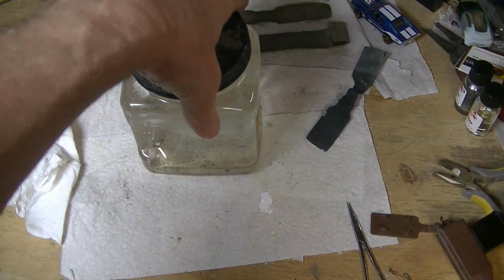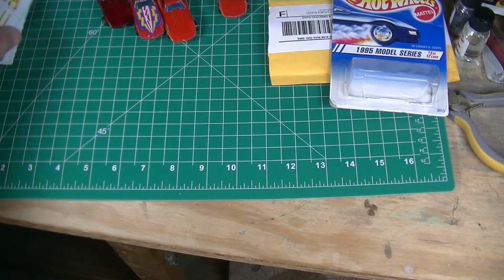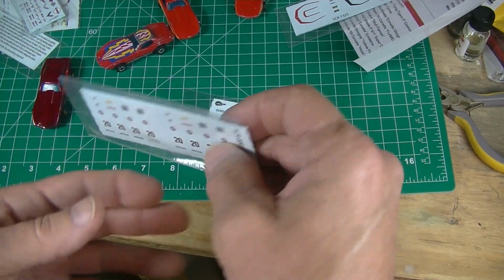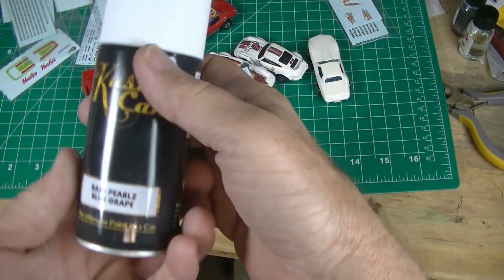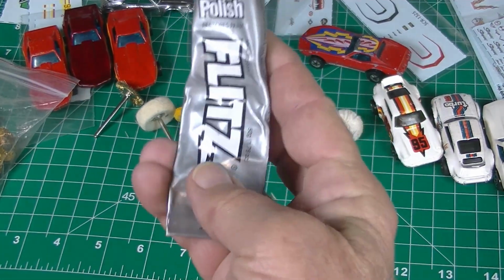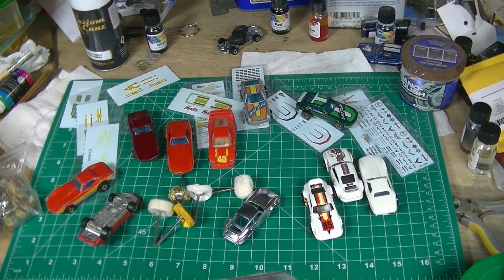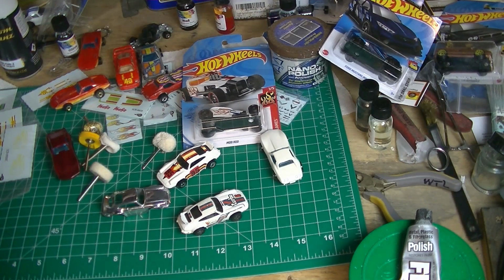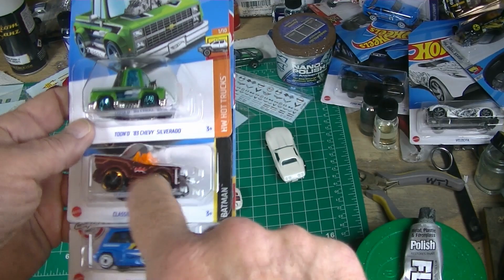New stuff, Decals, polishing, new cars Check it out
Having a lot of fun and laughs on this video.